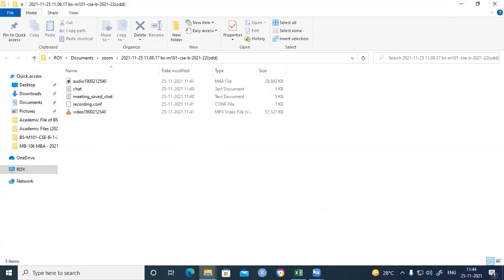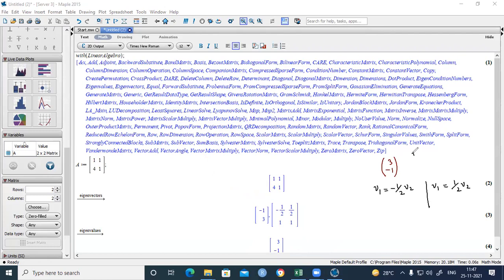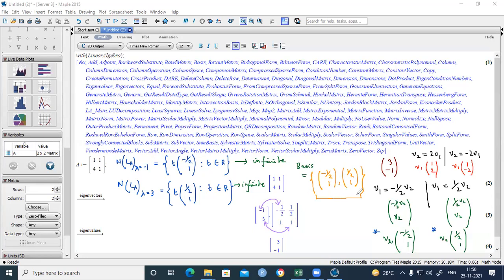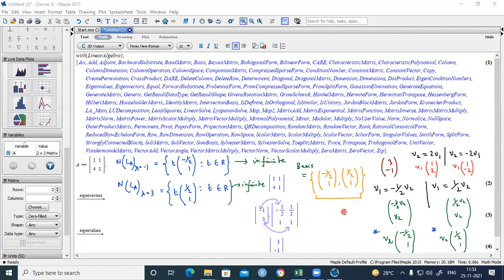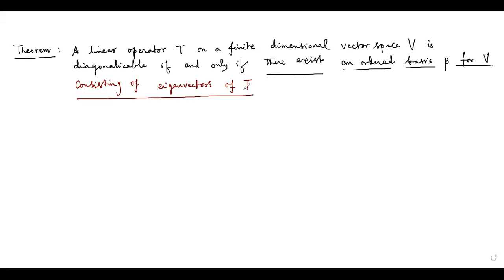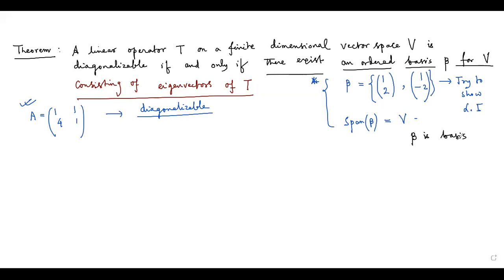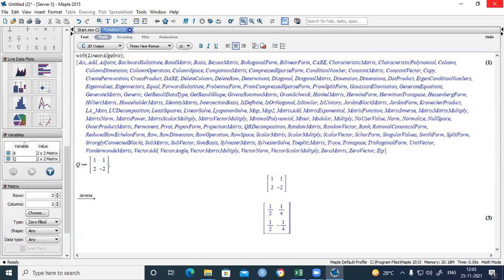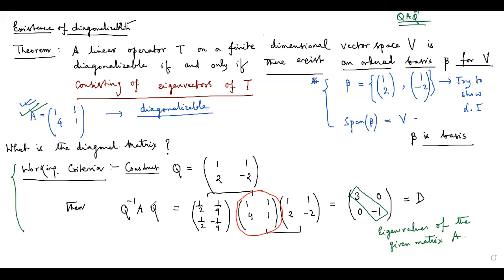Eigenvalues & Eigenvectors (Part 3)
How to connect the concept of eigenvectors and eigenvalues connect with diagonalizability. How to calculate eigenvalues and eigenvectors by MAPLE.